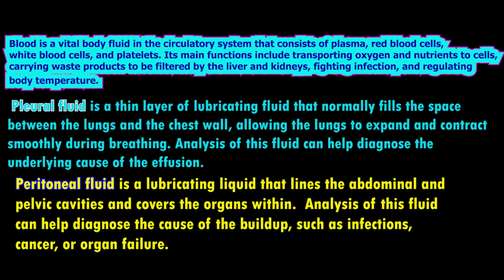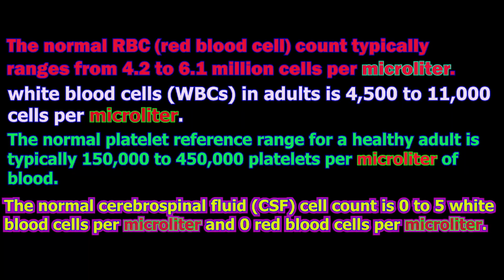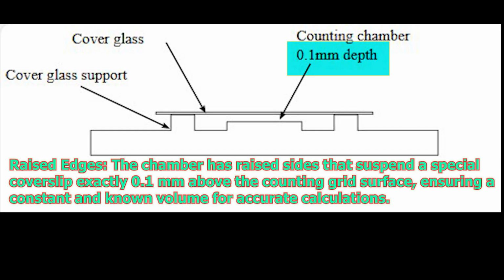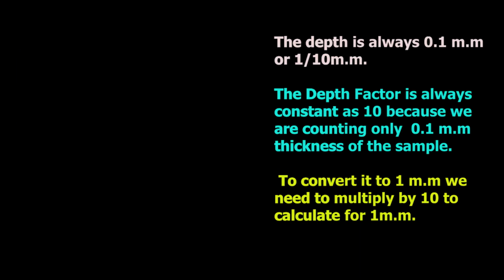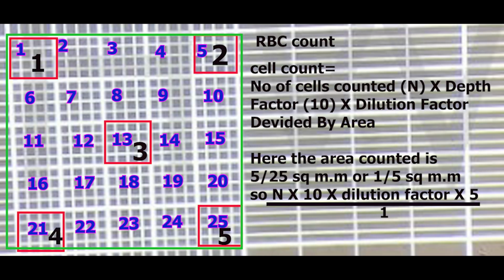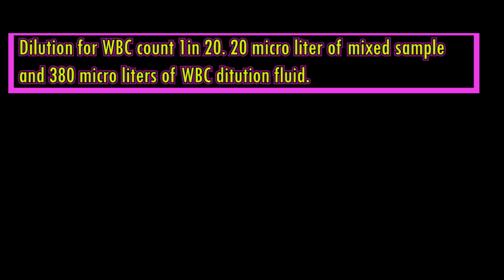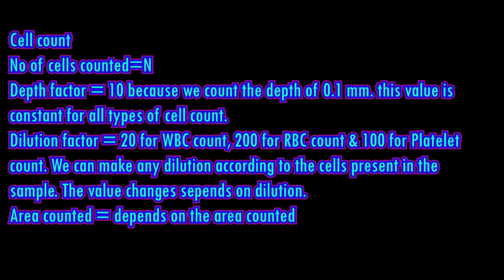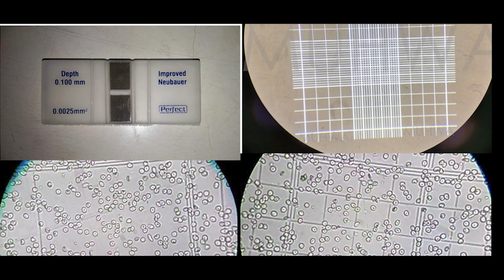CSF Cell Count Calculation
This Video explains the calculation about CSF cell count.
Thanks to Pixbay.